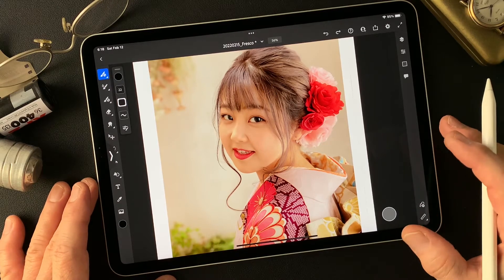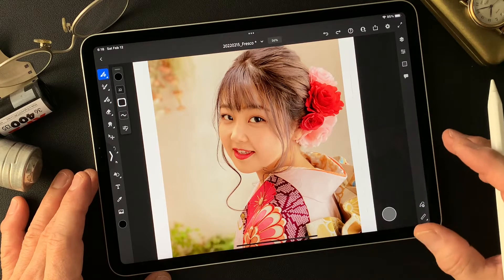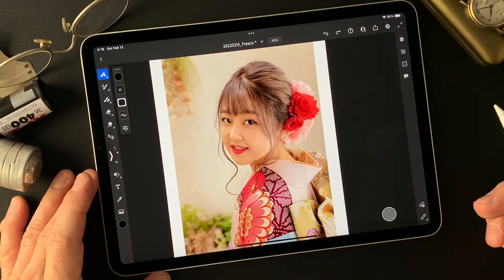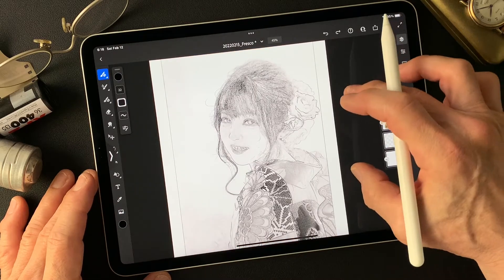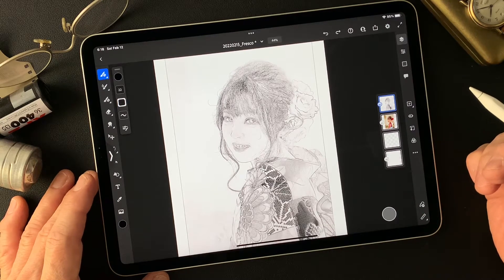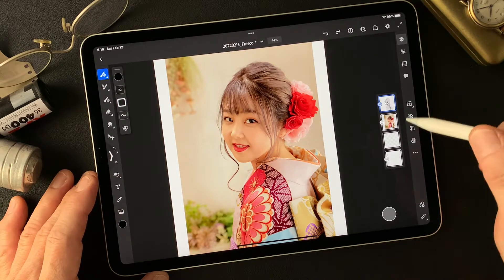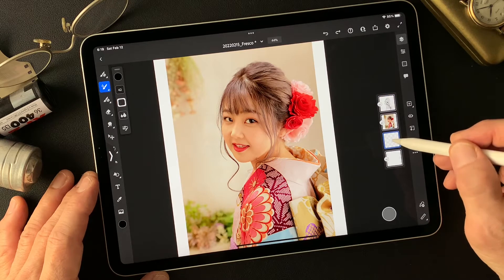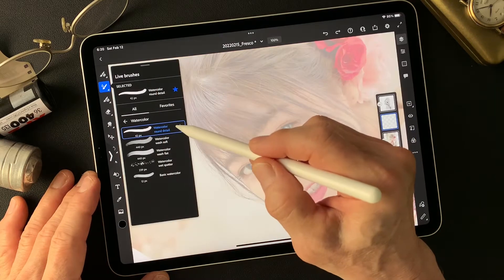Adobe Fresco Tutorial, to make a creative image photo by Toshi Yagi from Okinawa Japan.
Use Adobe Fresco to make a creative image from a photograph. This tutorial shows how I used  blend mode to create illustration expression. Try changing blend mode to play around images. This is for photographers who want to make creative image like an illustration image. This channel is my works to create for portfolio works. Use intuition!!  Enjoy trial, try and error!! That is first step to do anyway! Thank you so much.  (^ ^)V